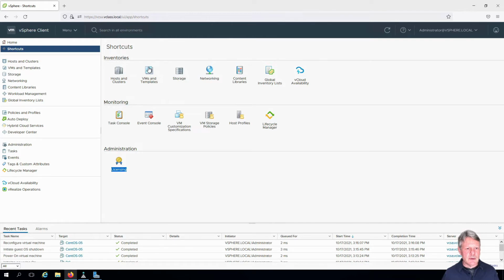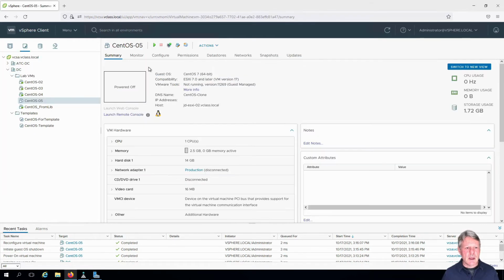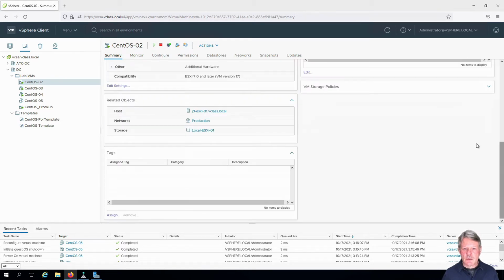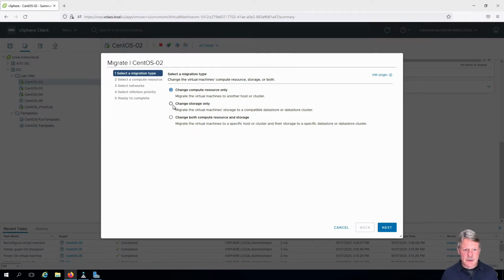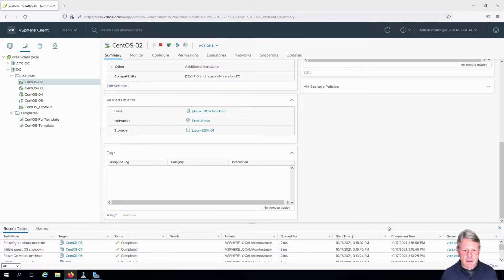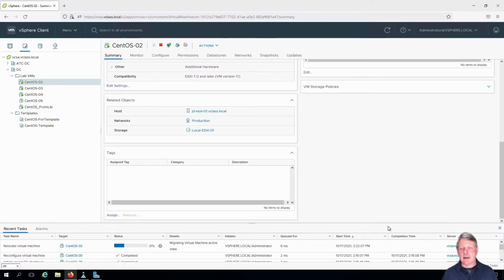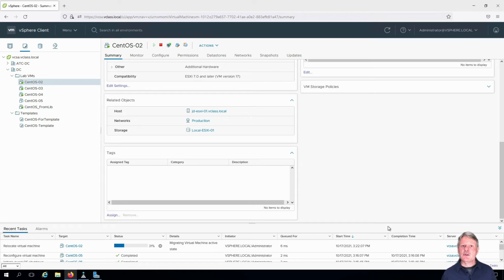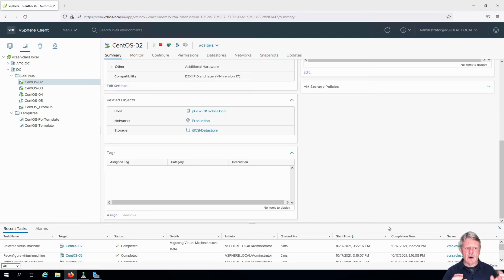Migrating a VM to a Different Datastore in vSphere 7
This video demonstrates migrating a virtual machines files to a different datastore in vSphere 7. This can be useful when it is desirable to relocate a virtual machine to a storage volume that has higher capacity or more performance.